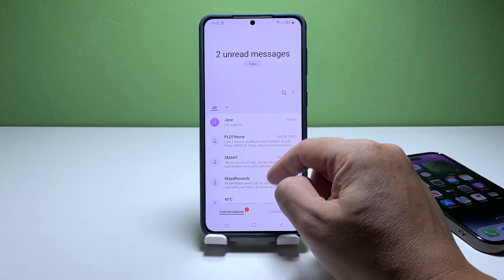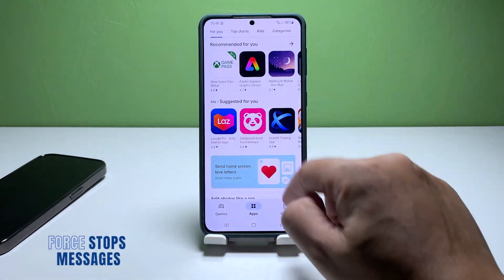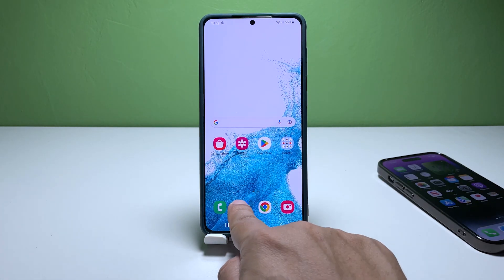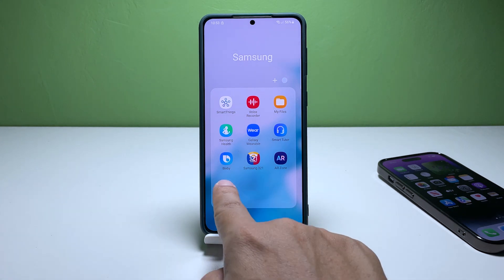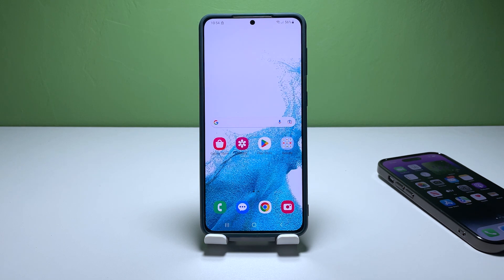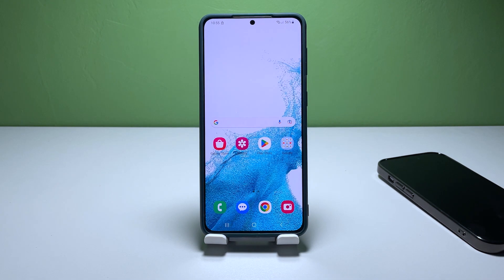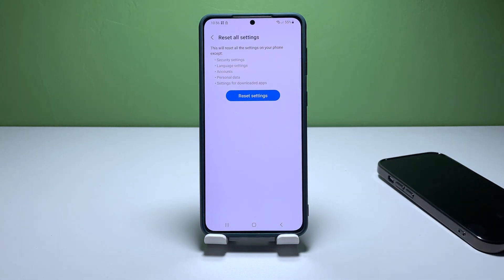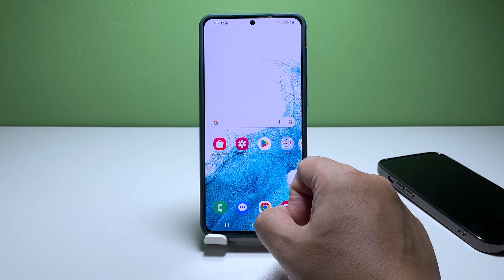How To Fix Messages That Keeps Crashing On Galaxy S22/S23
In this video, I will show you how to fix the Messages app that keeps crashing on your Galaxy S22 or S23. This is a common problem that can be caused by a number of things, but it's usually easy to fix.

Here are the steps you can take to fix the Messages app:

Force close the Messages app.

Clear the cache and data for the Messages app.

Update the Messages app to the latest version.

Reset the Messages app to its factory defaults.

If you've tried all of these steps and the Messages app is still crashing, you may need to factory reset your phone. However, this will erase all of your data, so make sure to back it up first.

Here are some additional tips that may help:

Avoid using the Messages app in low-memory conditions.

Close any other apps that you're not using.

Update your phone's software.

If you are still having trouble, you can contact Samsung customer support for help.